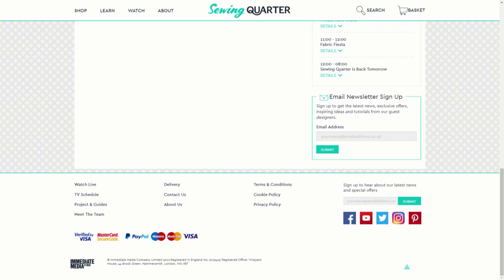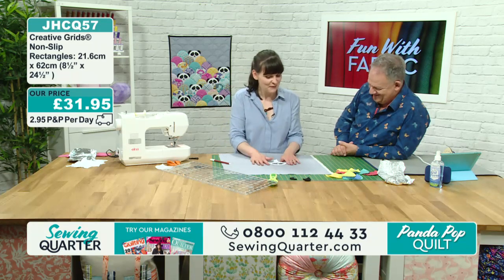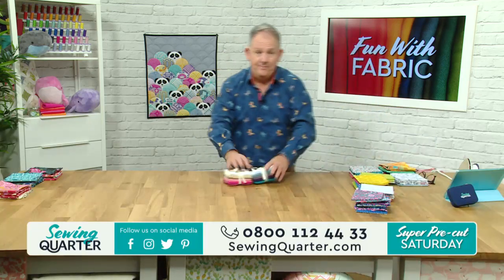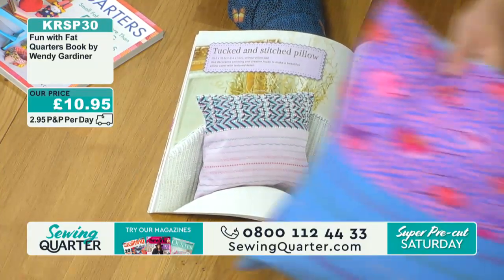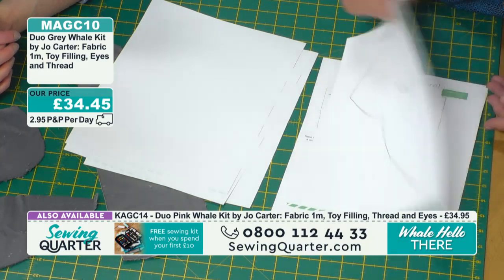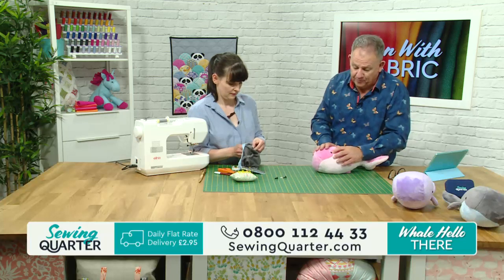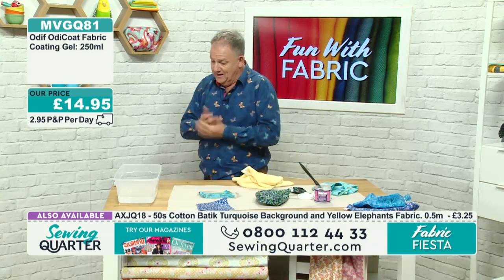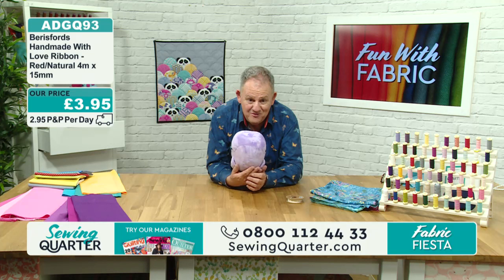Sewing Quarter - Fun with Fabric - 12th August 2017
Fun with Fabric

Hour 1: Panda Pop Quilt
Quilting genius Jo Carter brings back her stunning Panda Pop quilt with a new twist, to coincide with the Festival of Quilts.

Hour 2: Super Pre-Cut Saturday
John Scott brings us an extravaganza of pre-cut fabrics, featuring fabulous florals and beautiful batiks.

Hour 3: Whale Hello There
Jo carter brings back a viewer favourite - her wonderful wales, in new colour options. Buy the kit and have a whale of a time making these adorable soft toys.

Hour 4: Fabric Fiesta
John Scott returns with more fabulous fabrics, including batiks by the half metre and matching solids.